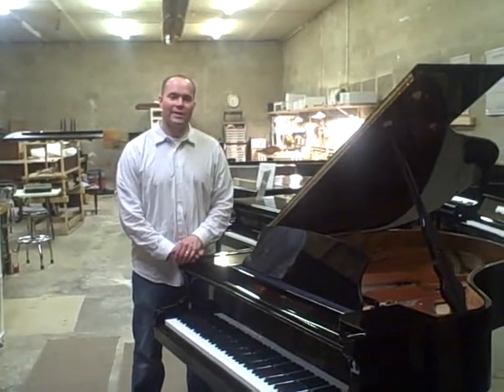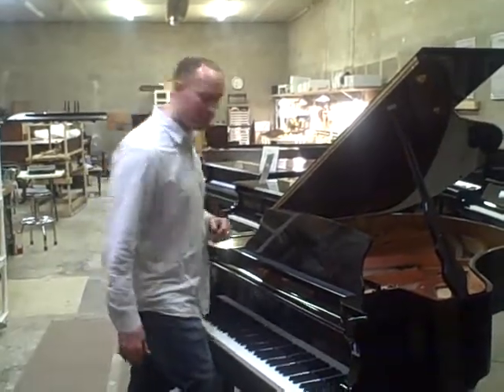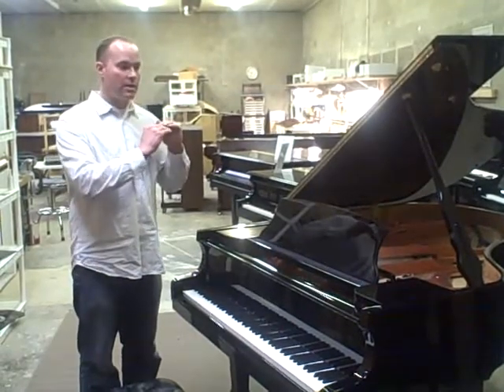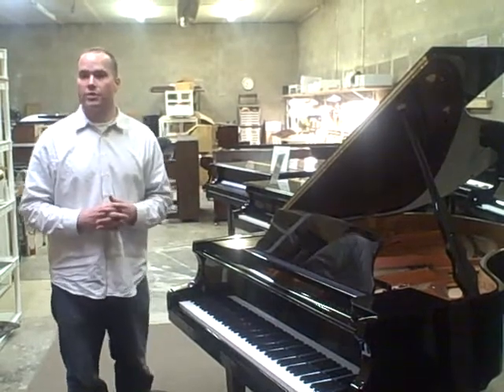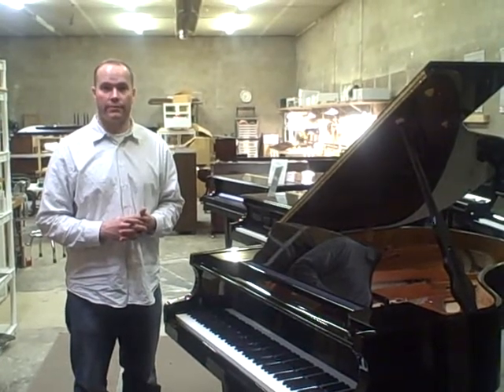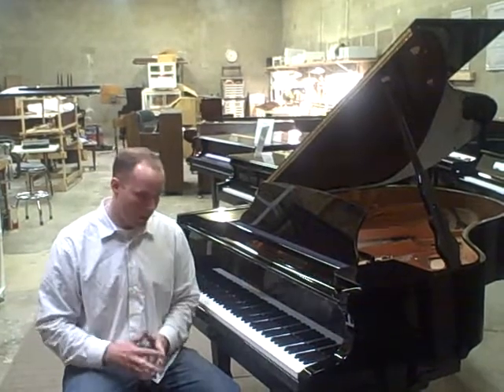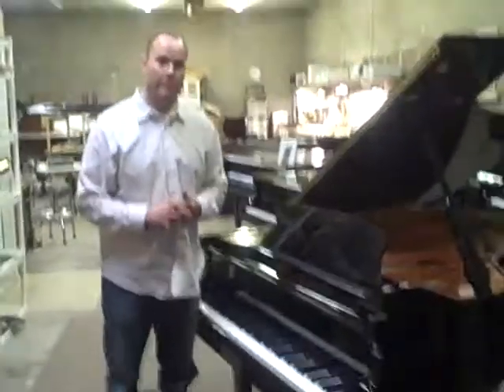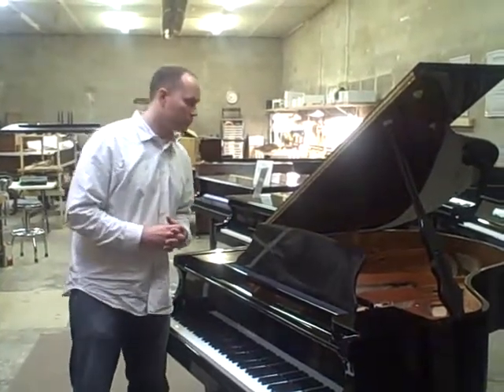5'10 Hailun Grand